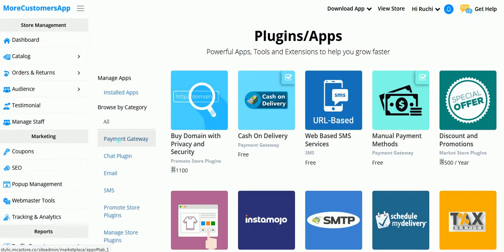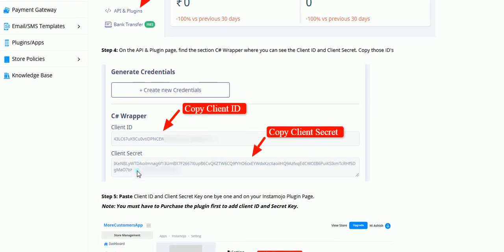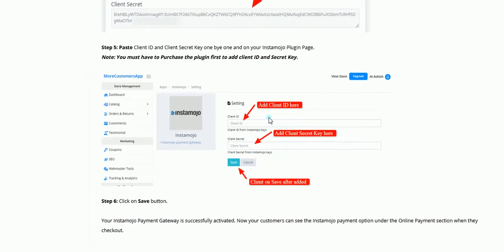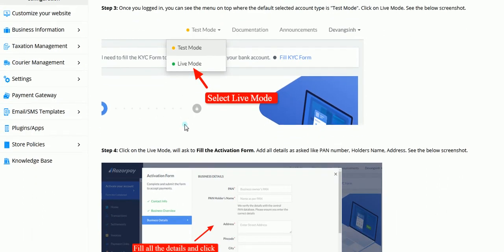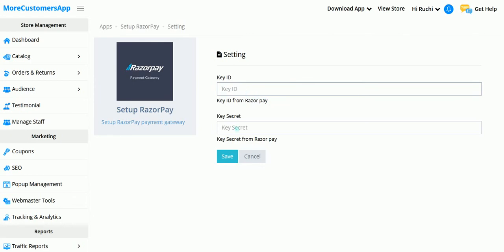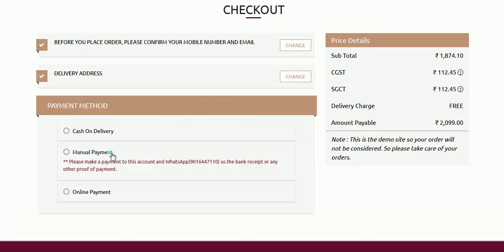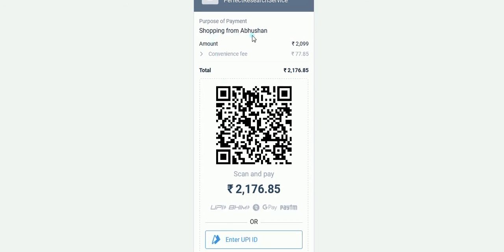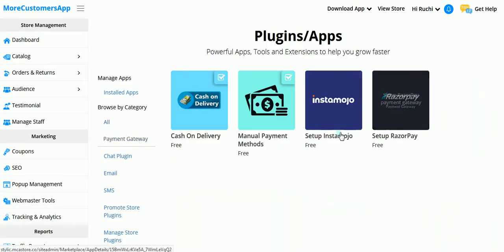How to Add and Activate Online Payment Solution for MoreCustomersApp Store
Free Learning Video To Set Up your MoreCustomersApp Store.